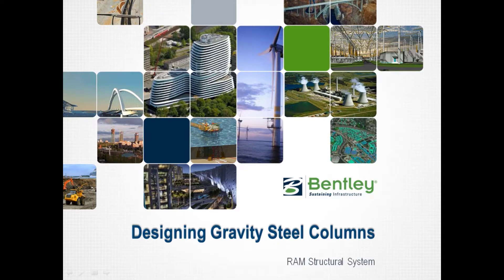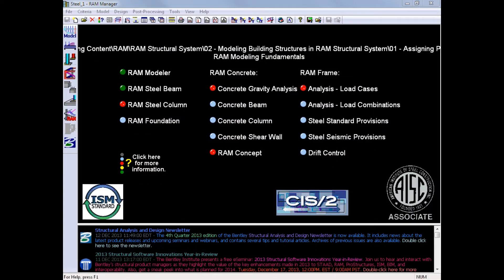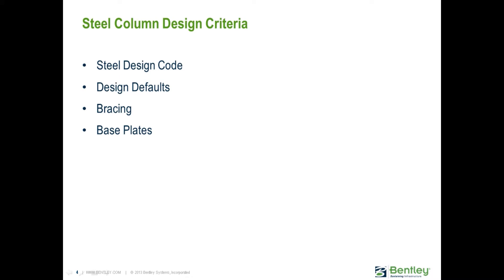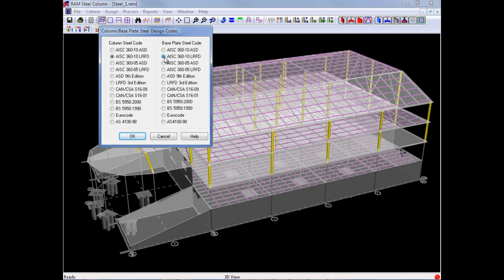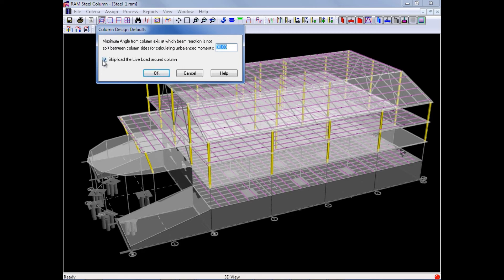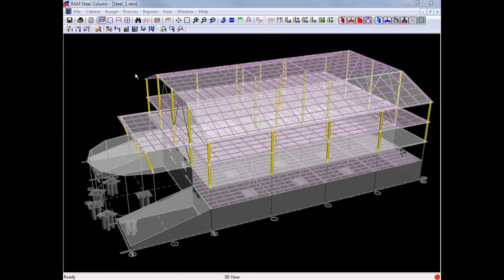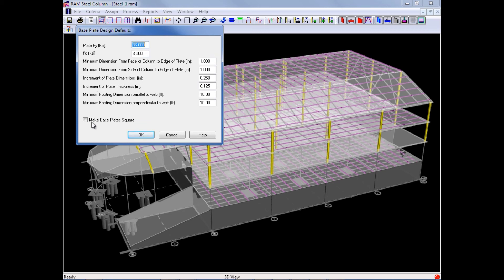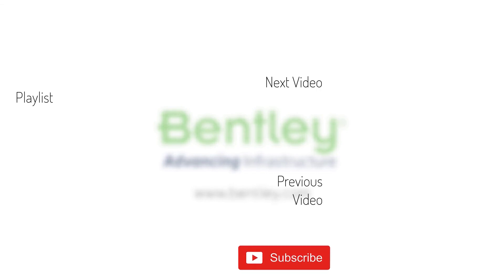Specifying Gravity Steel Column Criteria in RAM Structural System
In this video, you will learn how to specify the gravity steel column criteria in RAM Structural System (RAM Steel Column).